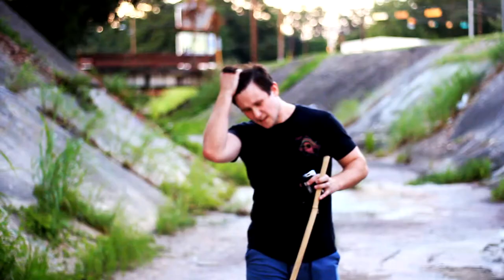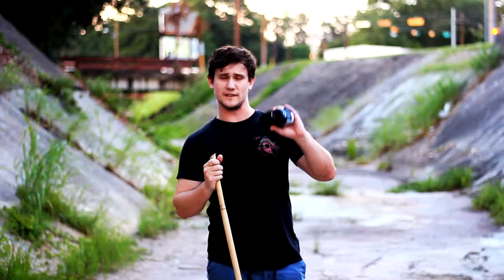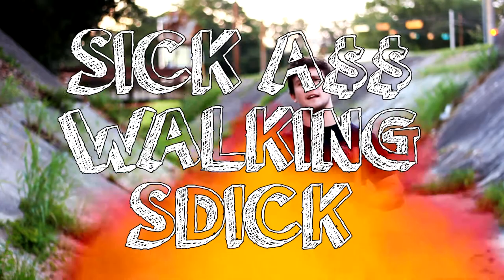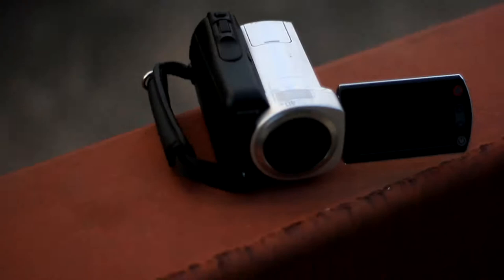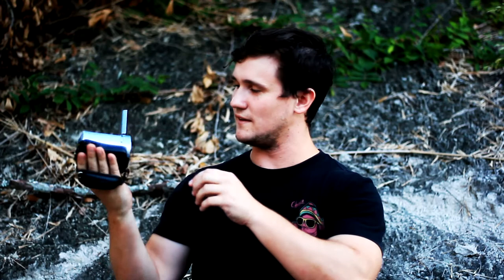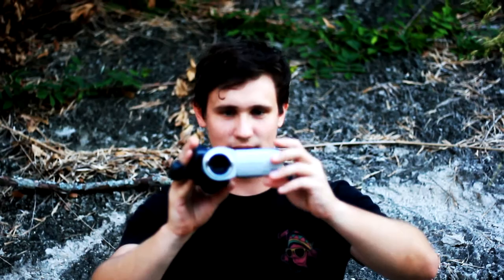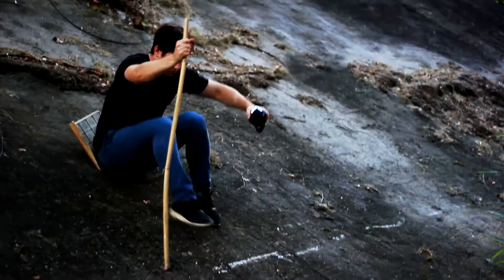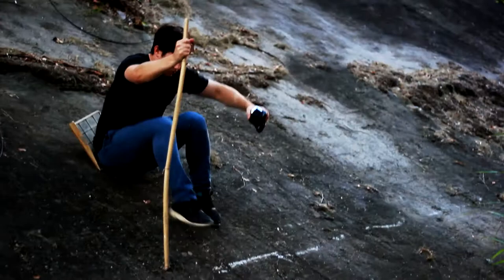how to make a sick vlog...